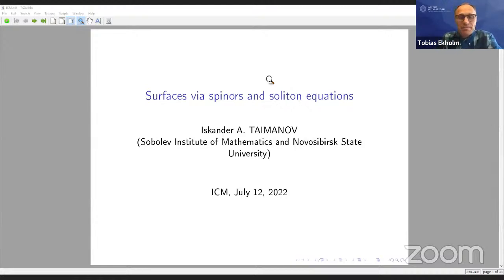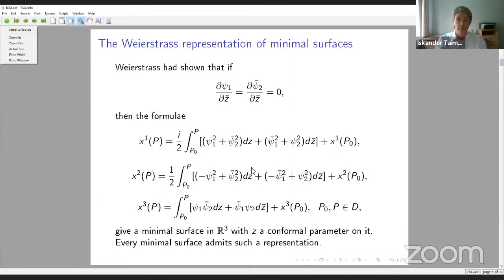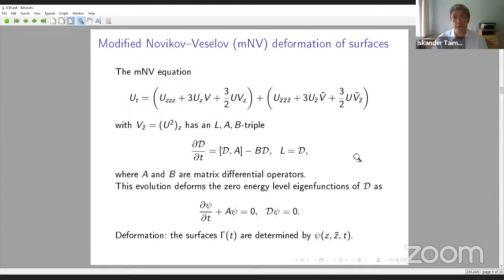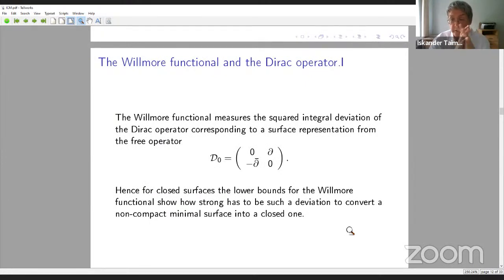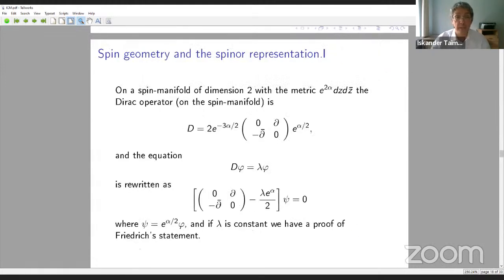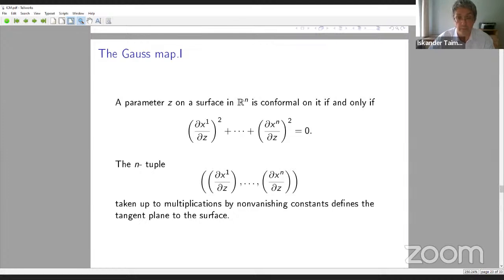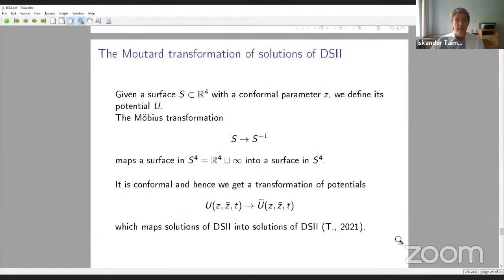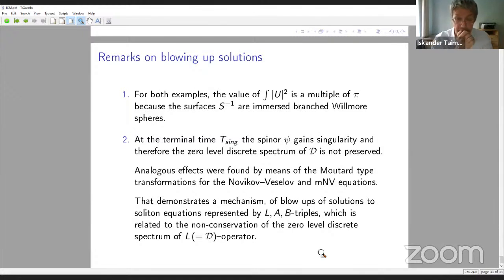Iskander Taimanov: Surfaces via spinors and soliton equations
We survey the Weierstrass representation of surfaces in the three- and four-dimensional spaces, with an emphasis on its relation to the Willmore functional and describe an application of this representation to constructing a new type of solutions to the Davey-Stewartson II equation. They have regular initial data, gains one-point singularities at certain moments of time and extends to smooth solutions for the remaining times.